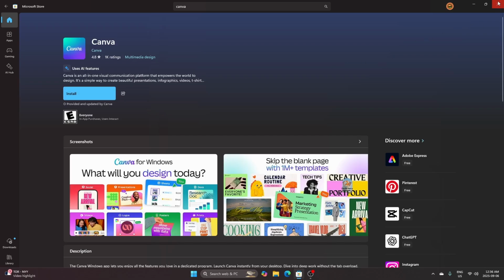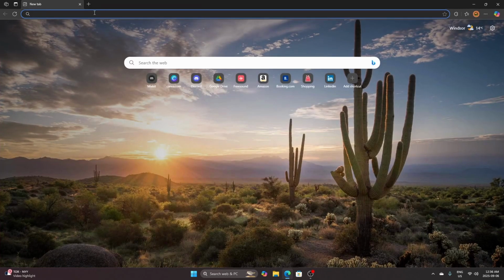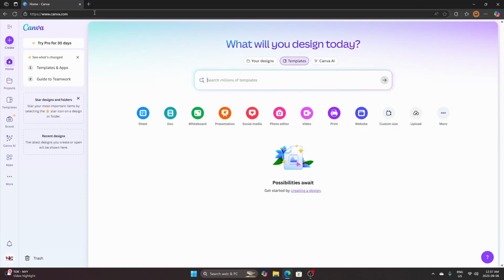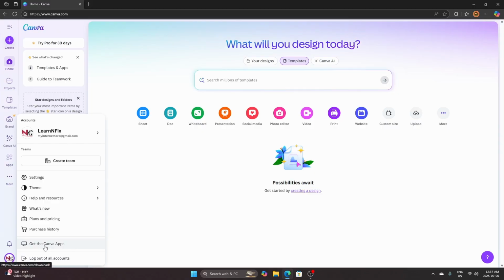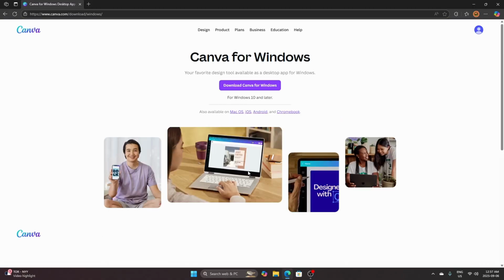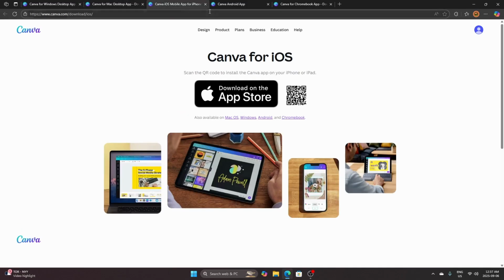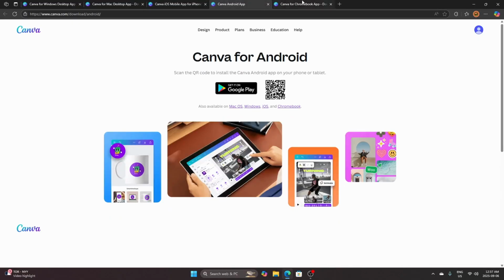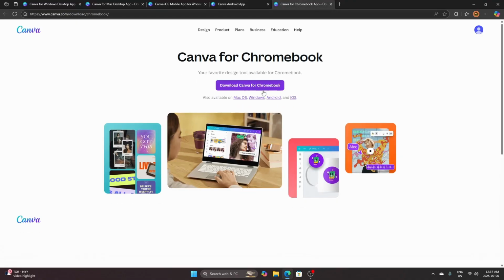How To Install Canva As App (Windows, Mac, Chromebook)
This video shows you a step-by-step guide on how to install Canva as an app on Windows, Mac, or Chromebook.